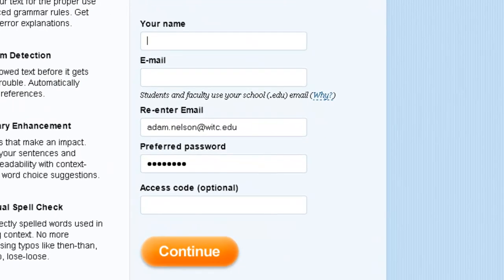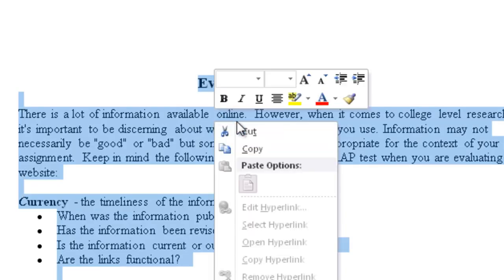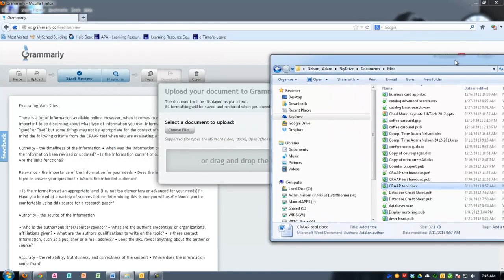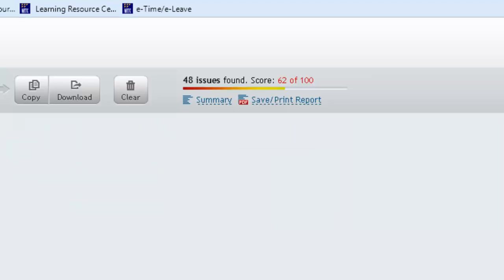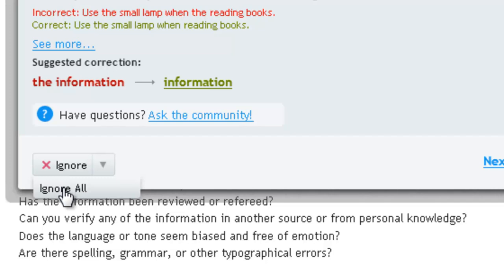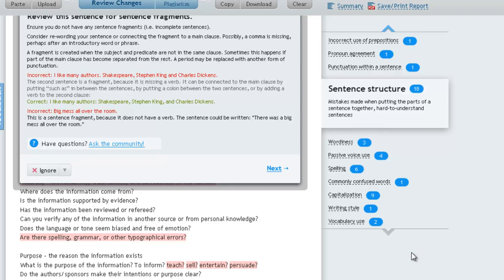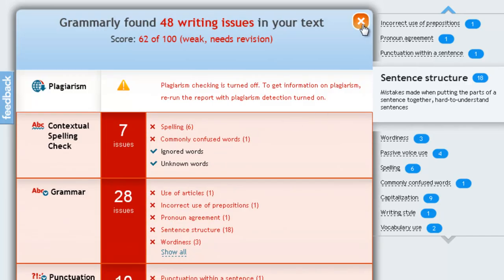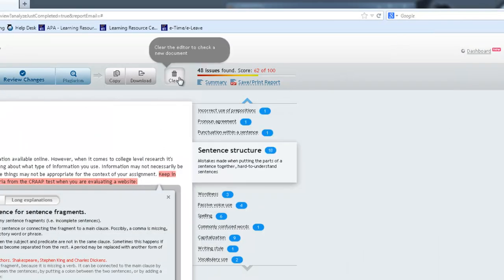Grammarly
Learning Commons Training Videos